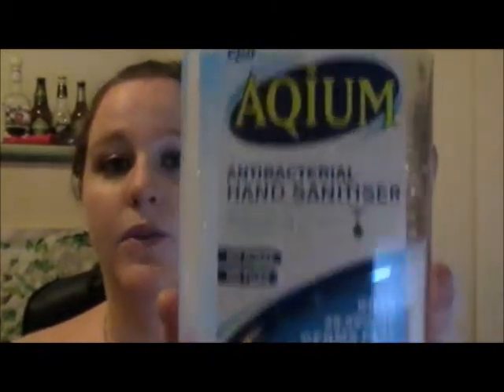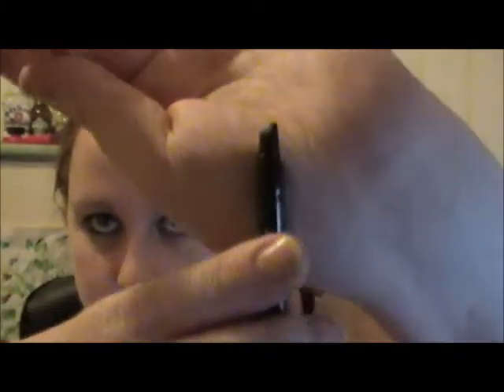Another Priceline Haul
let me know if you would like to see reviews on any of the products i have shown over the past week